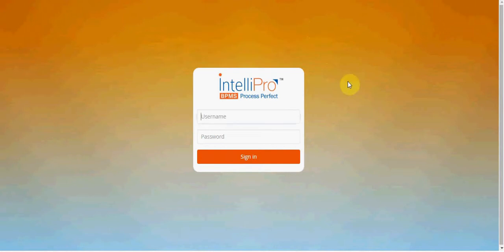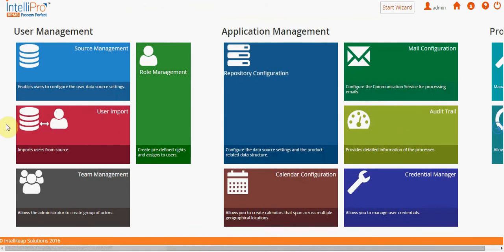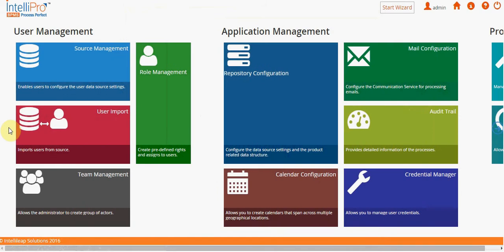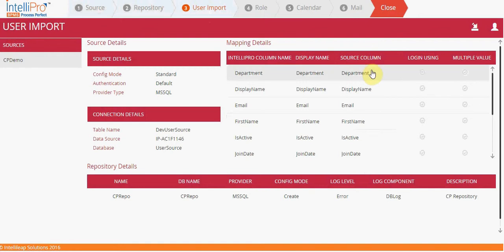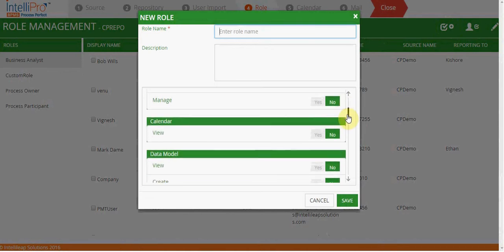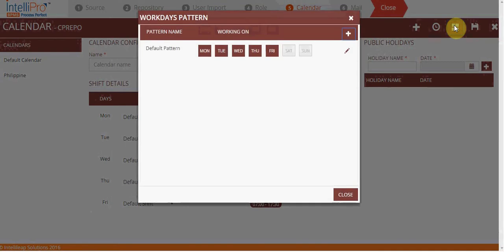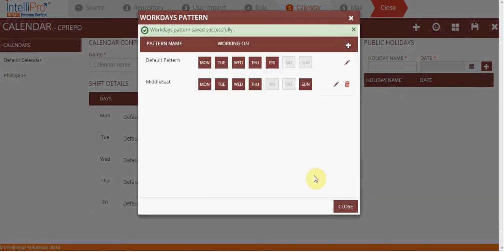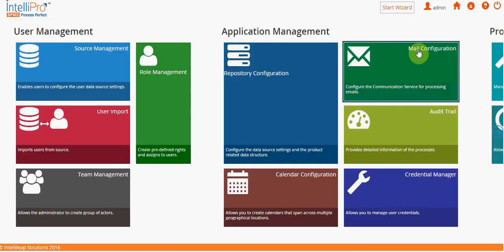8 - iLeap - Control Panel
This module gives administrative-level control for the process owners and administrators to the users. This helps you accomplish several tasks such as setting access controls, master controls etc.